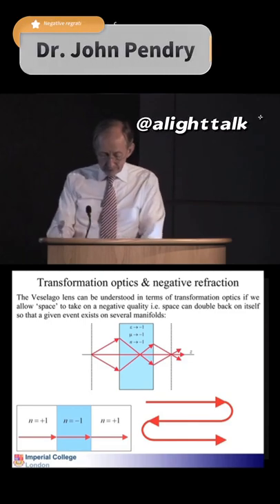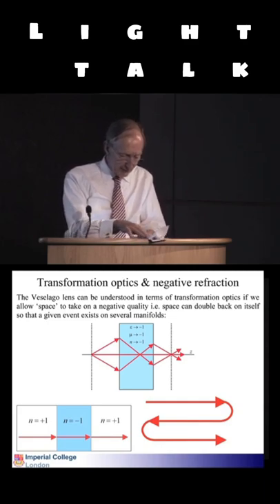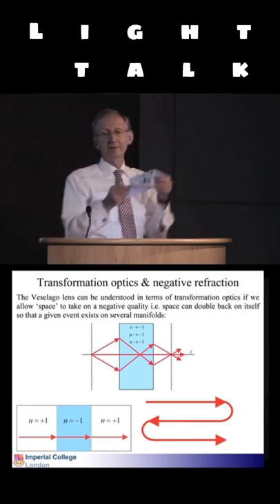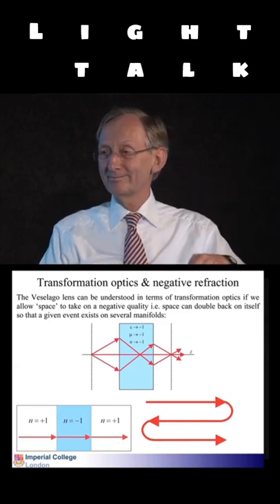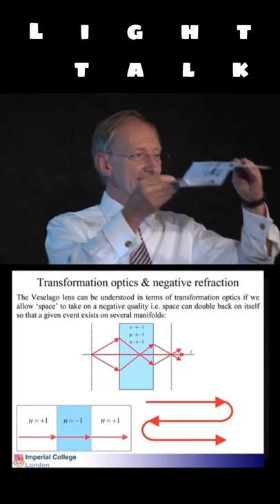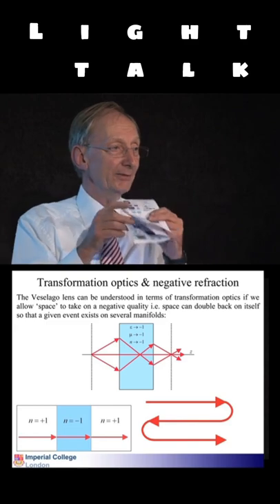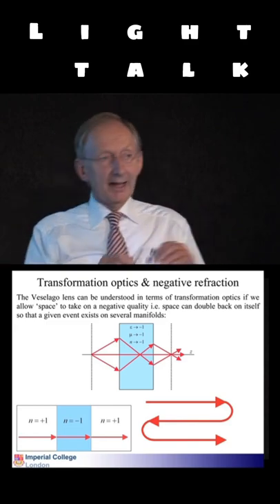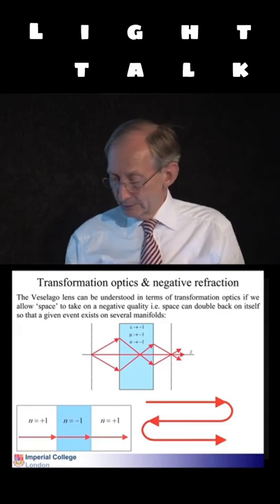John Pendry's origami demonstration of the compression of space.